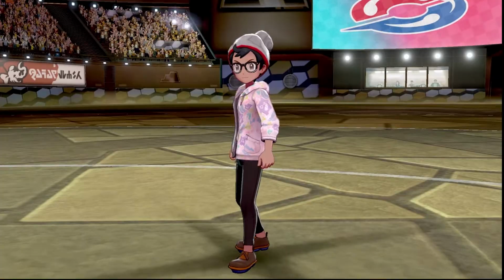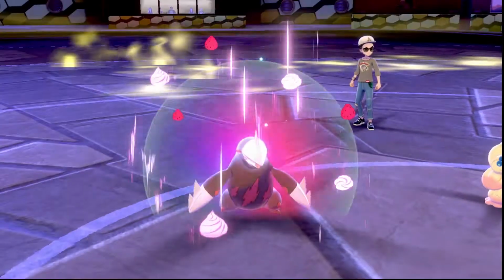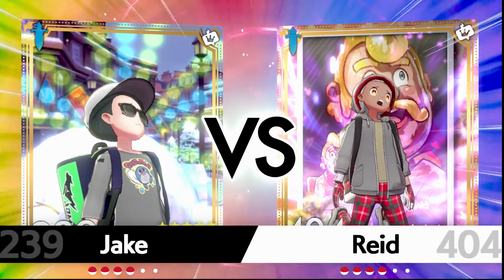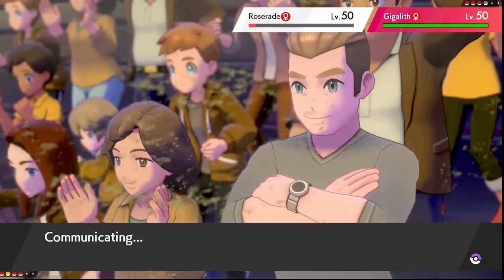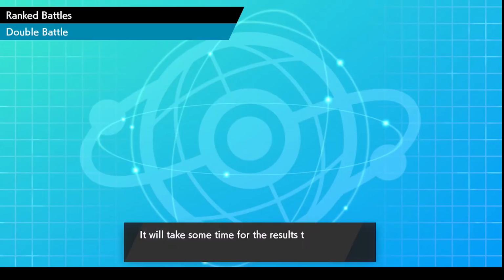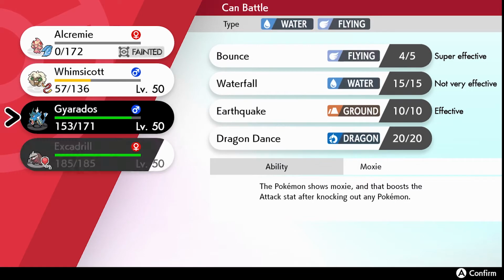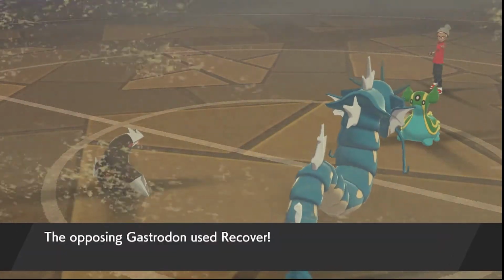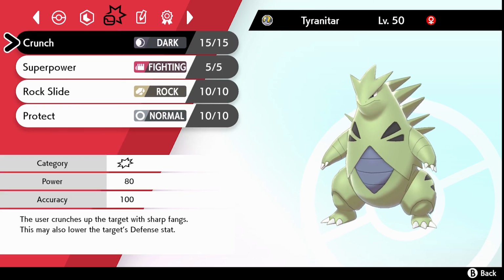Pokemon Shield WiFi Battles - TwoDiceGaming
Jake tells us all about competitive Pokemon.